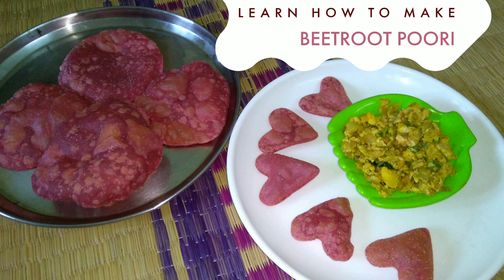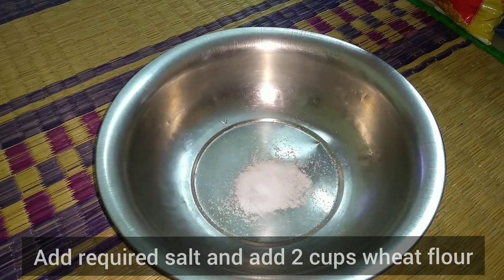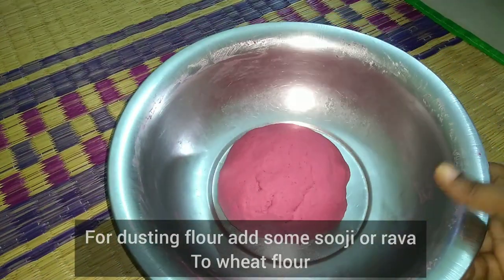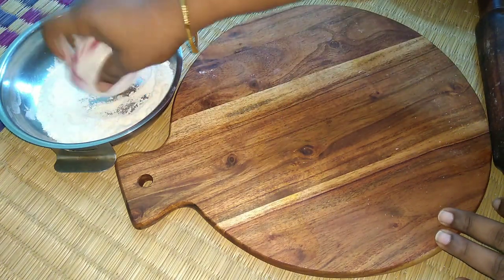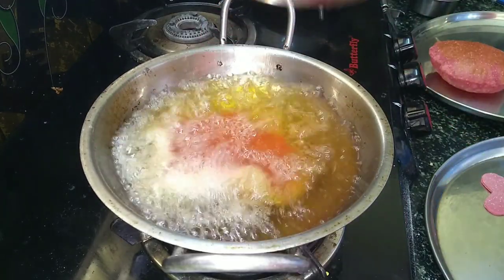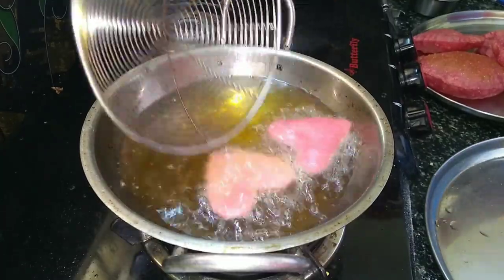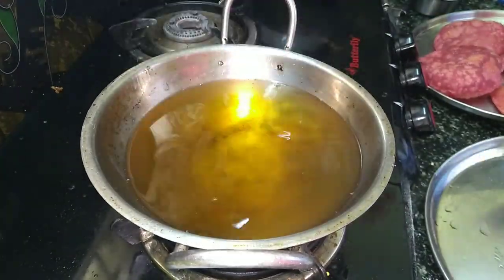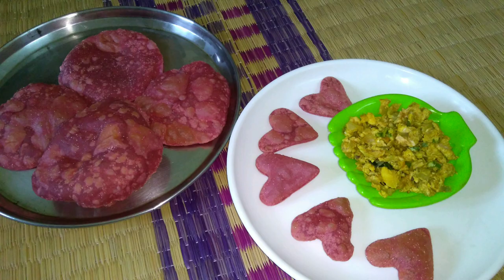Lockdown recipe beetroot poori - kids favorite and healthy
Lockdown recipe beetroot poori - kids favorite

I served this poori with egg podimas

Products to buy online which am using for cooking purpose

Amazon tripod stand

Collar Mike

Ear phone

Iron kadai

Black clay pot

Wooden laddle

Black pottery clay pots

Pots combo with lid